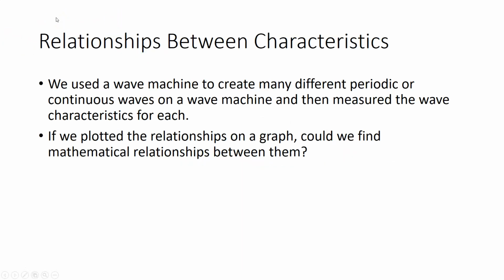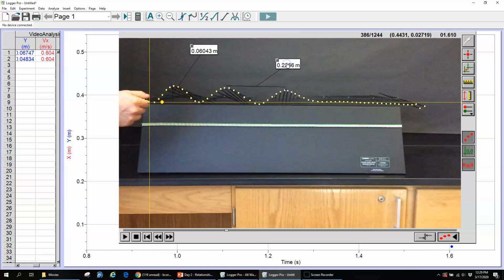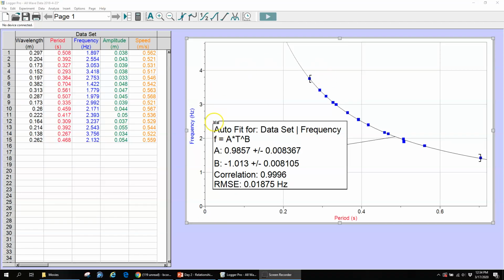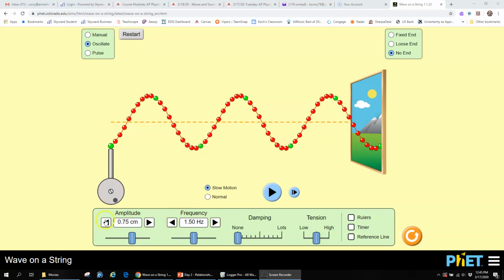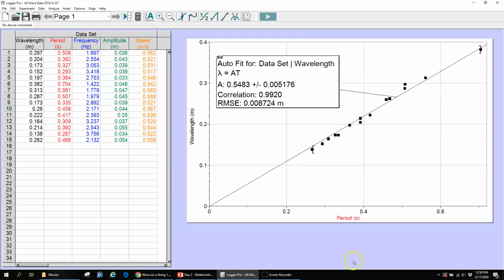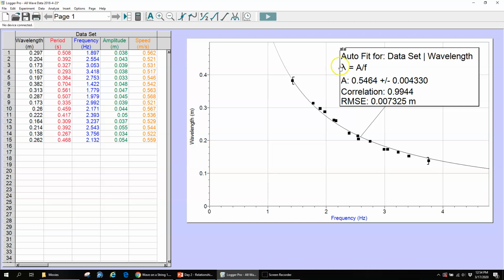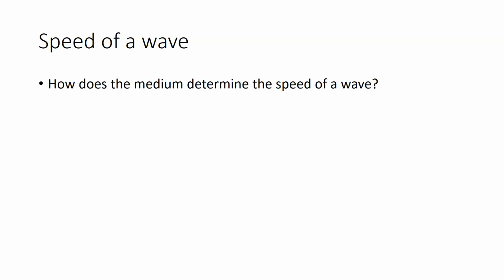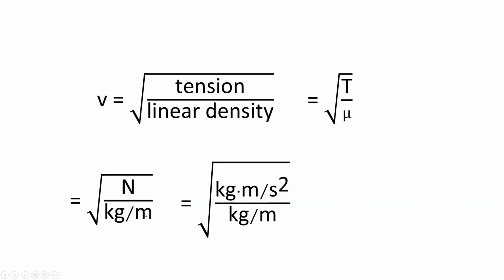Day 2 - Relationships Between Wave Characteristics